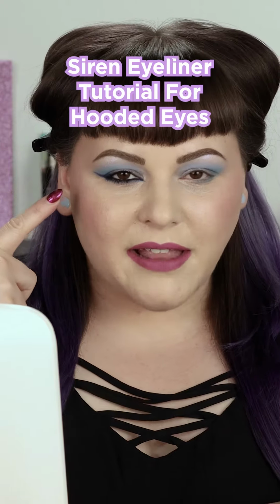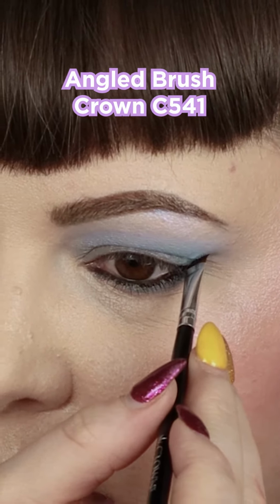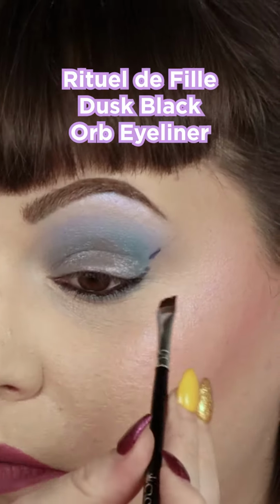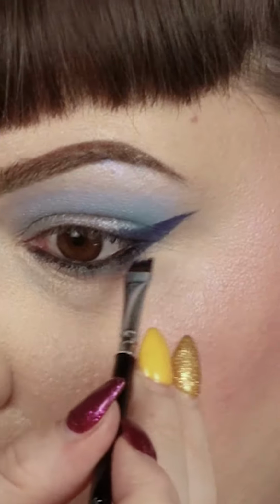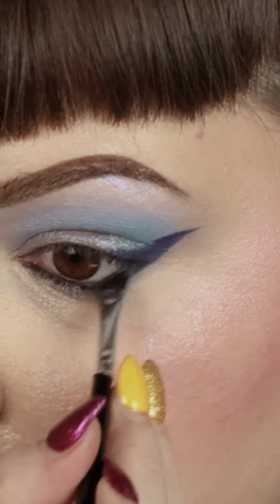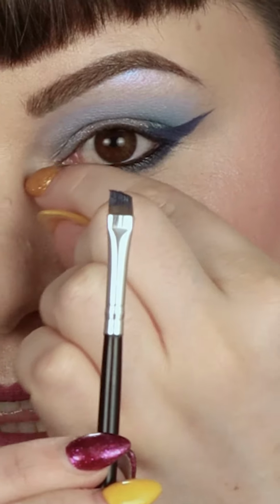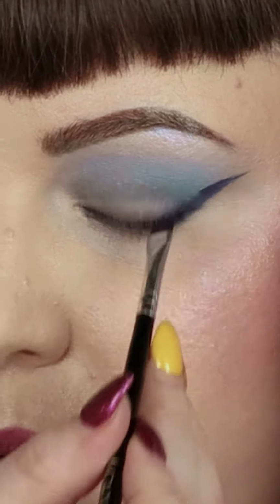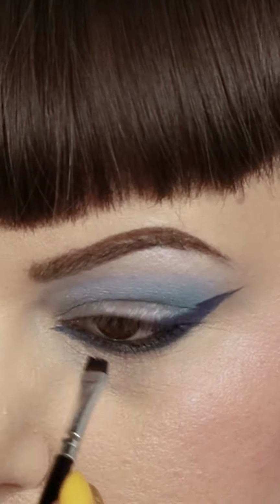Siren Eyeliner For Hooded Eyes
Your hooded eyes getting in the way of amazing looks?

Love Your Lids, the Mastery Eye Make-Up Program for Hooded and Deep Set Eyed Beauties

Complexion Perfection, everything you need to know to about skincare, complexion, and contour

Beauty Breakdown, the legacy course for make-up beginners and aspiring pro artists

Love, light, + all the sparkles 🧚🏻‍♀️✨

Xo,
Donna